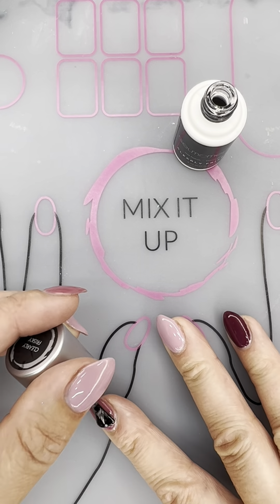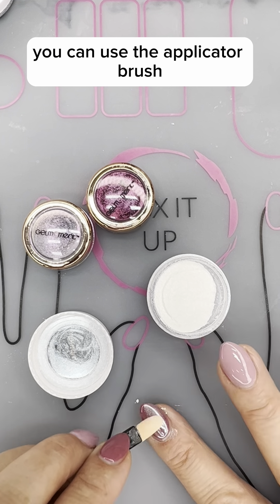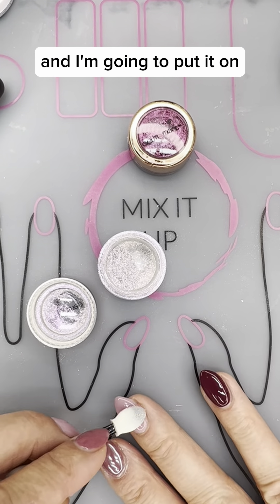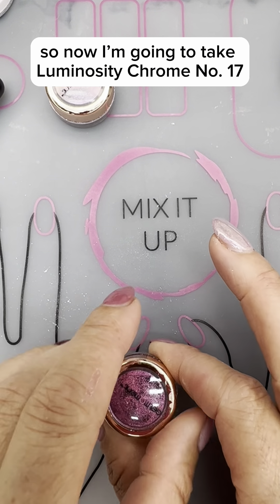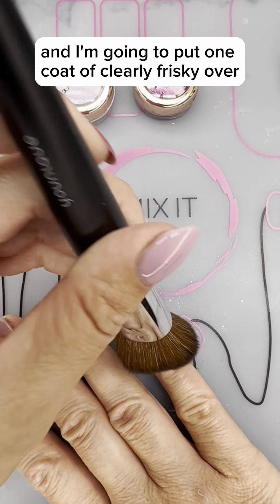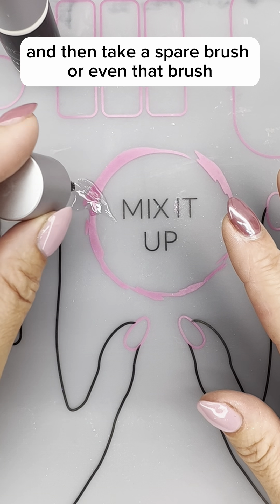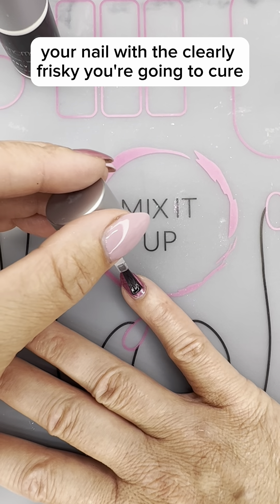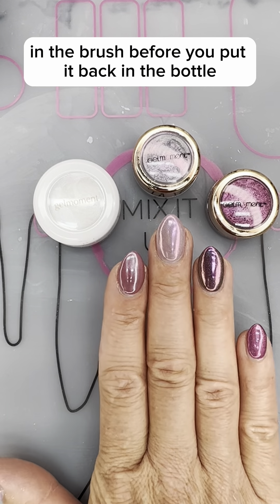Applying Chromes over Current Mani - ✨ Glazed Donut Look & Holographic Chromes ✨ Gelmoment Chromes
Chromes add so much fun to any mani, and they are incredibly easy to use! For best results, be sure to apply over a fresh coat of Clearly Frisky (you could also use Simply Clear). Apply the chrome using the applicator stick or your finger, brush away any excess, and seal with Clearly Frisky (or Simply Clear).